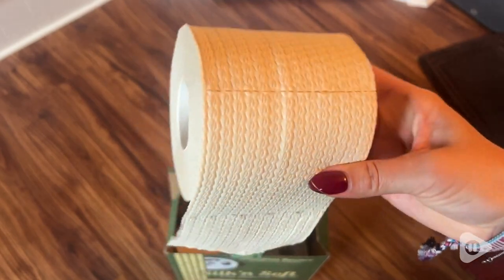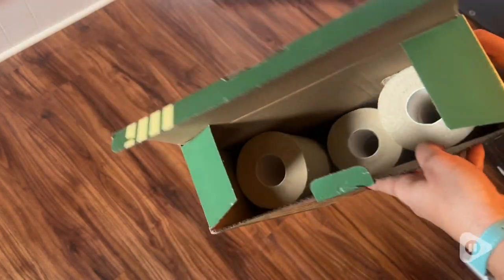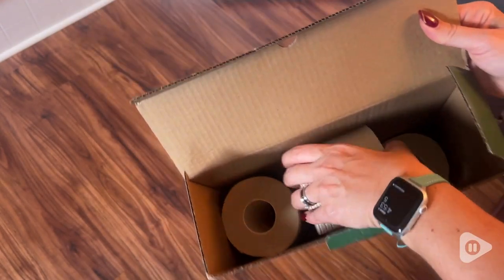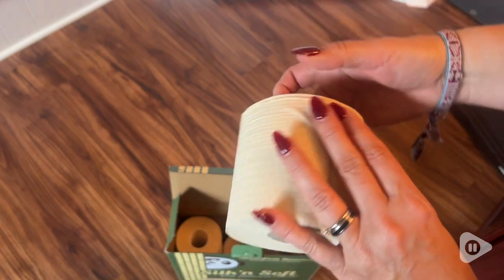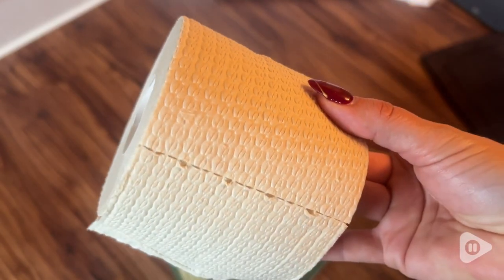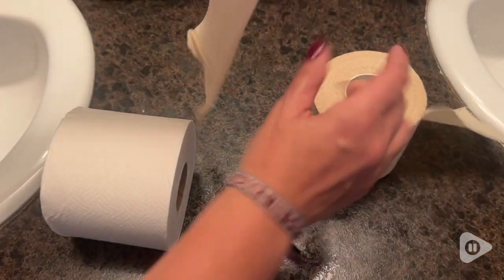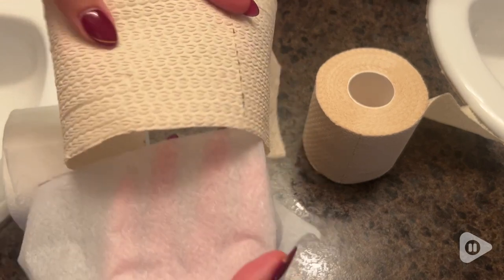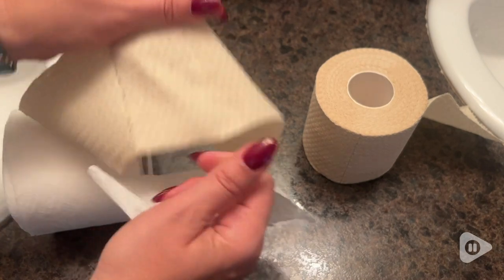Silk'n Soft Bamboo Toilet Paper | Our Point Of View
Silk'n Soft Bamboo Toilet Paper

(Commissionable Links)
Check Our New Website For Amazing Deals!

OH NATURAL: Tree-Free, 3-Ply, Double Roll, 100% Bamboo, Unbleached
WHY ECO FRIENDLY?: Produces 35% more oxygen per day then than trees, Requires no pesticides or fertilizers, Bamboo can grow up to 75 cm
IS IT REALLY SOFT?: Softer than leading traditional brands. Bamboo produces some of the world’s most luxurious fabrics
WHY BAMBOO?: Bamboo is more Eco-friendly than trees. Bamboo does not need pesticides or fertilizer. As a member of the grass family, it is one of the world’s fastest growing plants. Bamboo grows within months, Bamboo grows from shoots that are part of its root system. Bamboo helps slow global warming as it removes a vast amount of carbon dioxide from the atmosphere.
DOUBLE ROLL FACTS: As a 3-ply bathroom tissue roll, Silk’n Soft is equivalent to a 300-sheet standard roll. As a product of Canada, Silk’n Soft is the same size as the industry standard double-roll in the Canadian Marketplace.